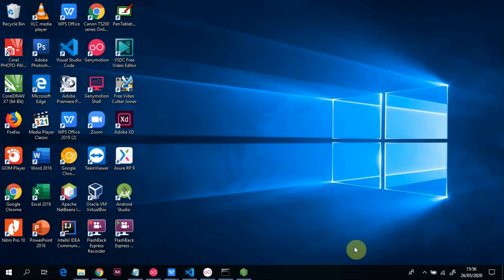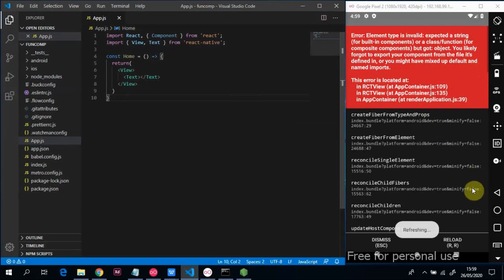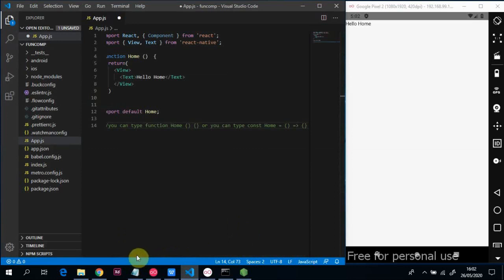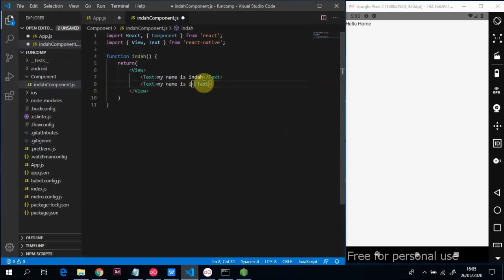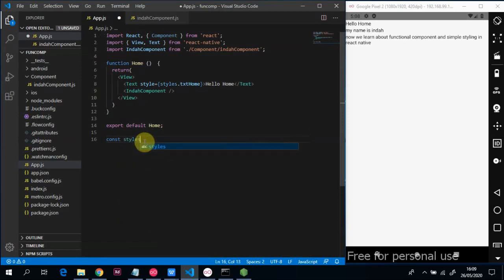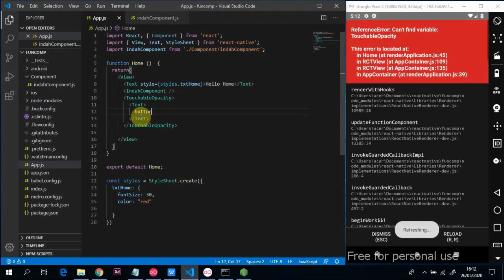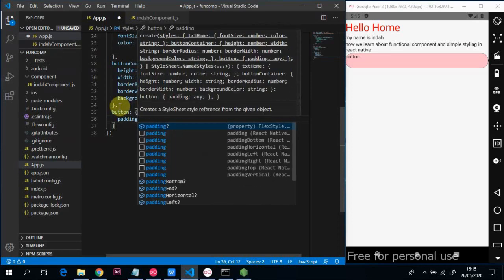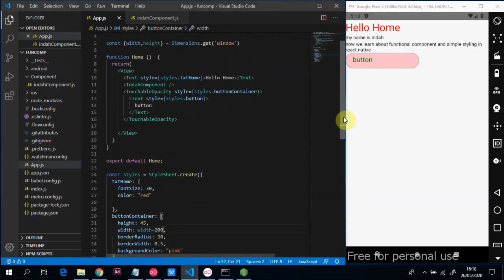Introducing functional component & simple styling in react native | ProgrammingSeries [MATH-INDIE]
You can learn how to make functional component without class  and example of very simple styling in react native... enjoy watch it
regards,

Indah Agustien